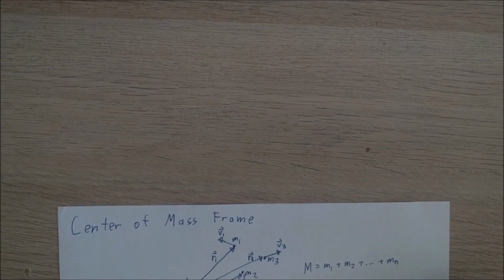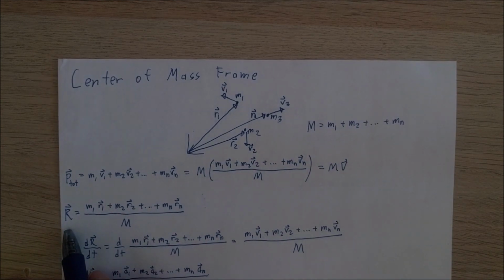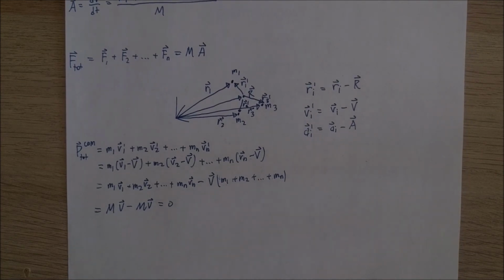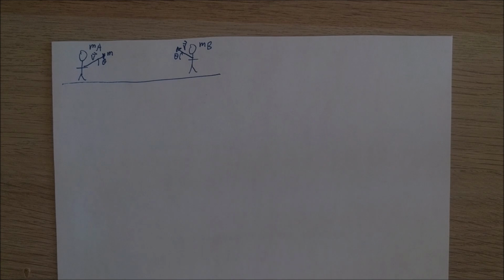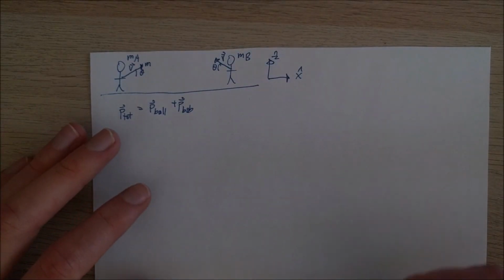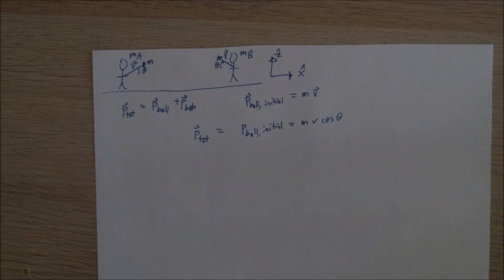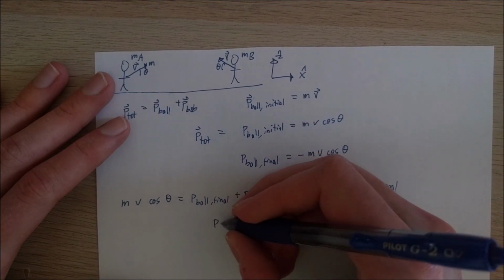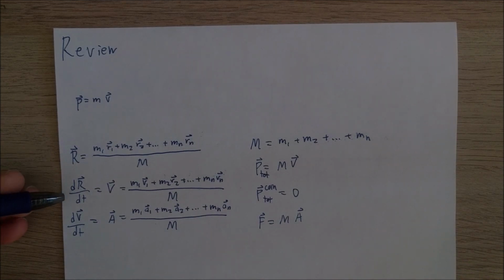Mechanics: Momentum and Center of Mass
Review of Momentum, Momentum Conservation, and Center of Mass frame
By Carter Turnbaugh

Fill out this feedback form and tell us how we did!